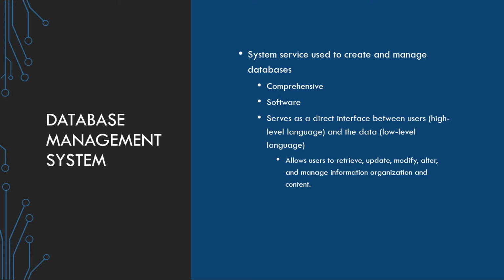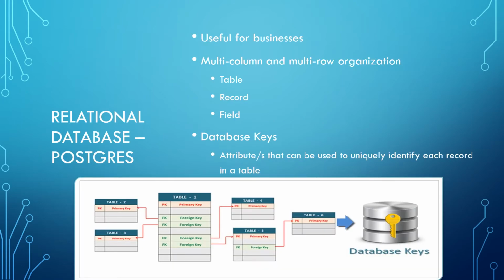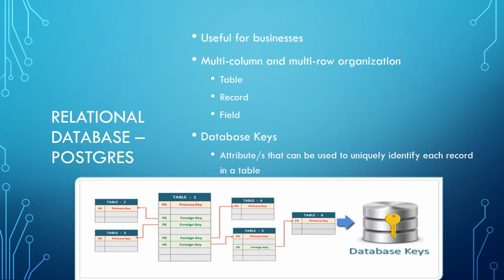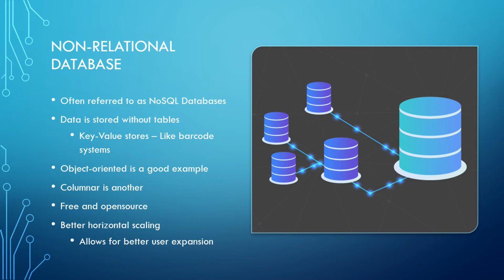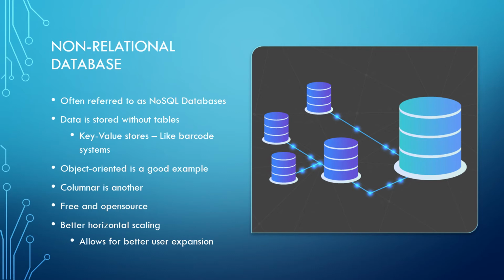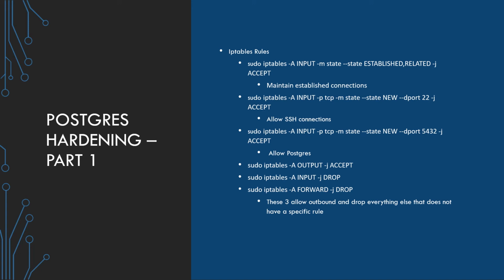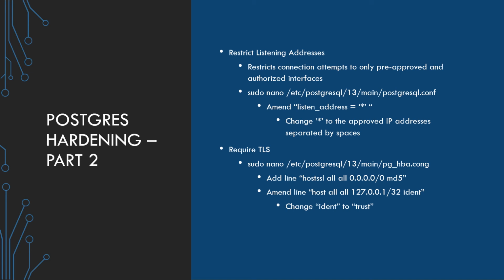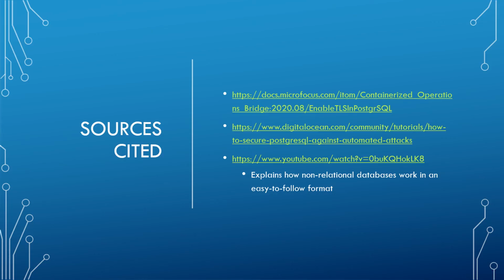CYBR 4220 - Presentation 5 BY: kburnsid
Databases and Postgres Hardening